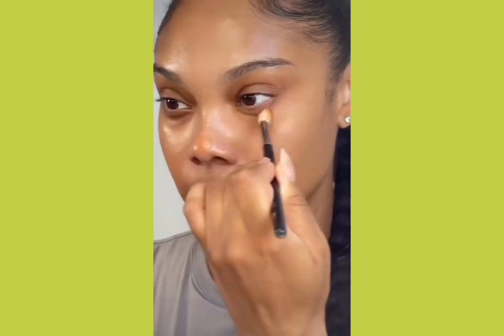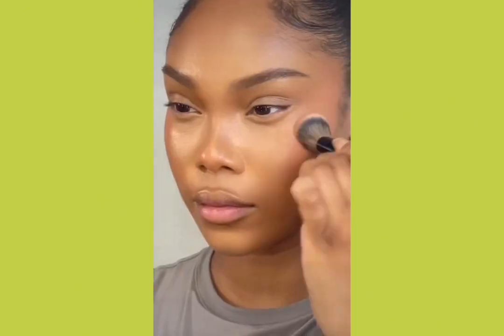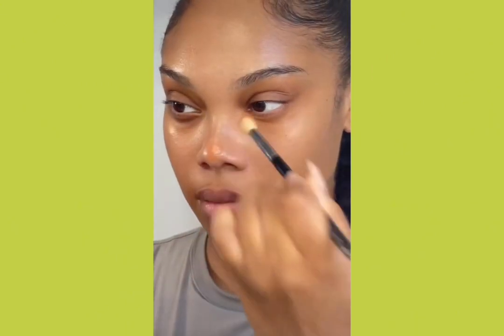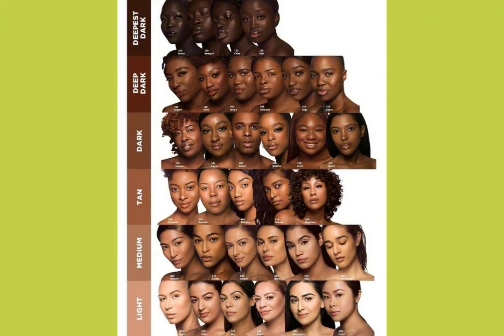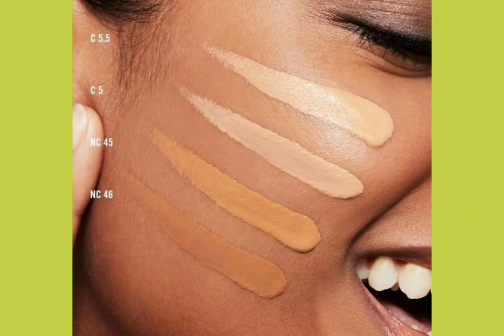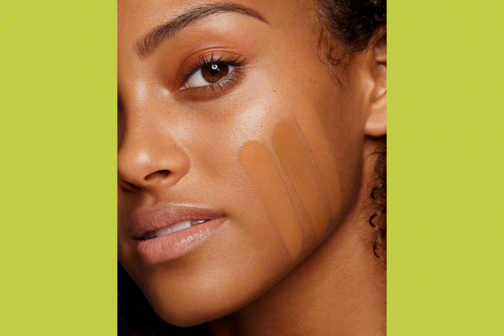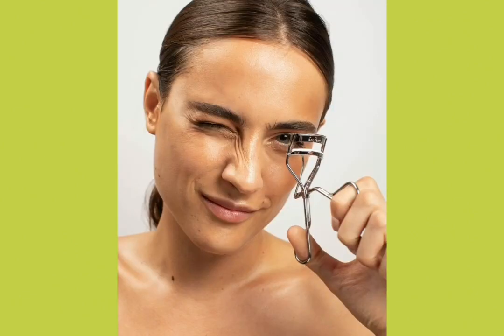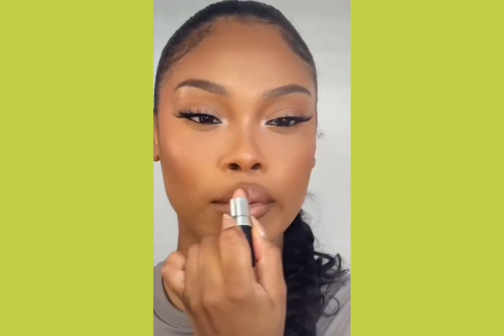Doing Gorgeous Makeup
The first steps in applying makeup are to moisturize the skin, conceal spots, blemishes, and other imperfections, and create a uniformly toned complexion. Makeup items like primer, foundation, and concealer are used throughout these steps.

When choosing a foundation based on your complexion, there's one important factor to keep in mind, though. Industry experts frequently advise taking this test.

Layers of various foundations should be applied on your cheekbones, with very little space between them. The one that will blend in with your skin tone is the one that is best for you.

Setting powder is used to help makeup adhere to your skin longer by setting it.

While eyelash curlers highlight the top lashes and open up more space in the eye, eyeliner lengthens the appearance of the eye.

Before applying lipstick, define your lips with a brown lip pencil. Spray gives off a posh vibe. It looks so beautiful.

NOTE:
The majority of the visual materials featured in this video are not my own, but I have altered them to add significant value.